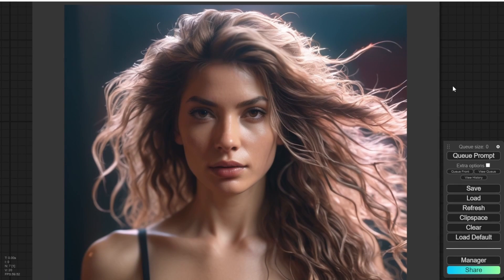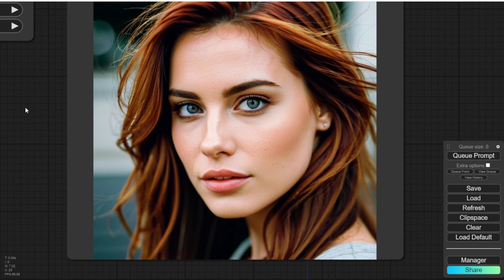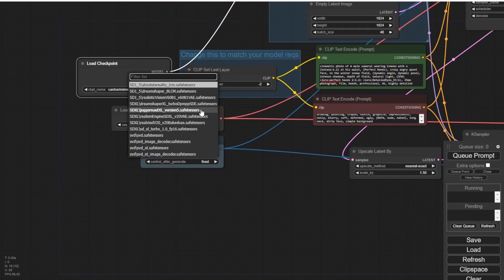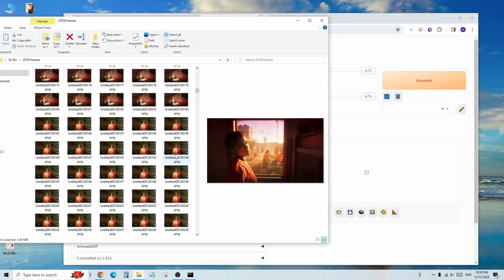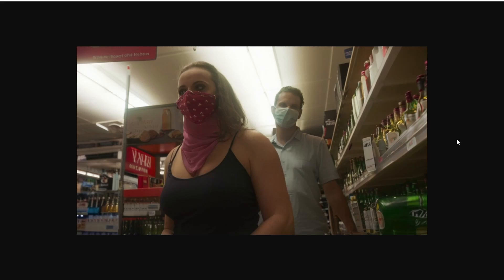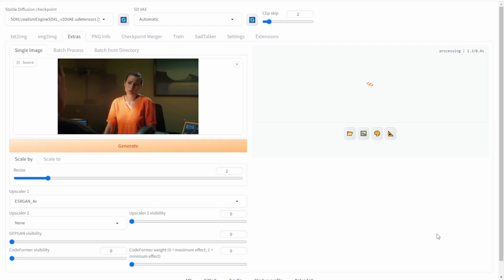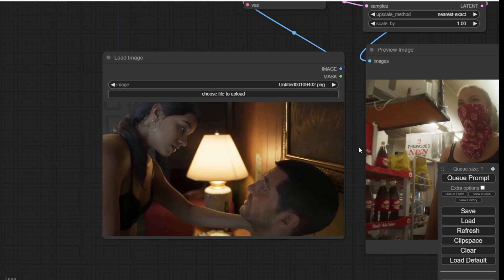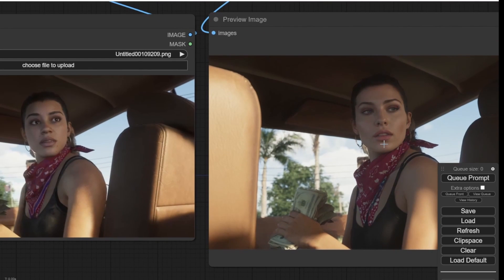Stable Diffusion Checkpoint Model Realism Engine SDXL Version 2 - New Hype Or Real?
In this video, we will be conducting thorough examinations of the Realism Engine SDXL checkpoint models, evaluating their performance on both photos and animations. Prepare to witness the incredible transformation of ordinary visuals into jaw-dropping, hyper-realistic masterpieces.

To get your hands on these cutting-edge checkpoint models, head over to civitaia.com, the platform where SDXL showcases the immense potential of their creation. The showcased results on their website will leave you in awe and eager to witness the magic firsthand.

Join us as we explore the capabilities of the Realism Engine SDXL across a range of scenarios. We'll be unveiling the astonishing outcomes and sharing our insights on these groundbreaking models. Don't miss out on the opportunity to witness the future of image enhancement.

Get ready to witness the awe-inspiring realism brought to life by the Realism Engine SDXL checkpoint models.